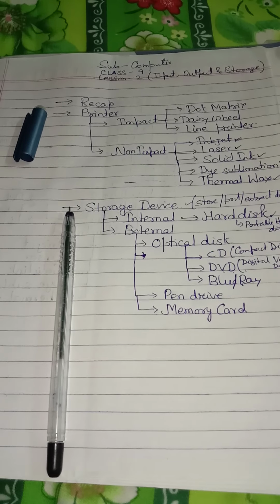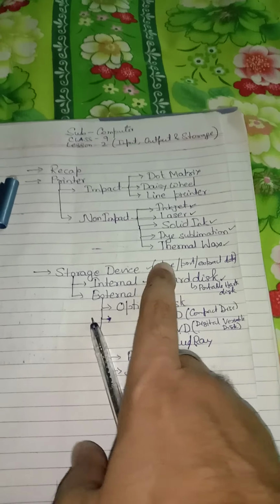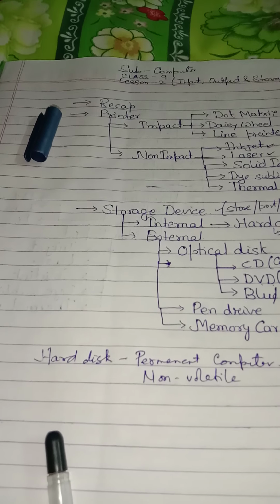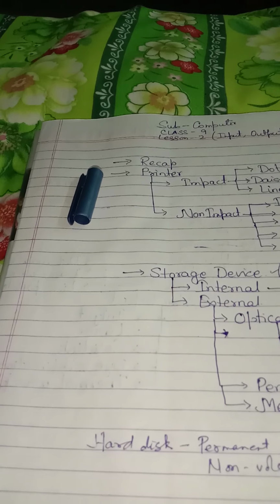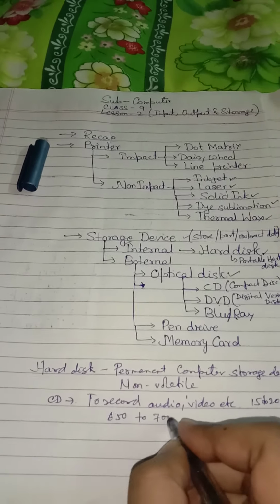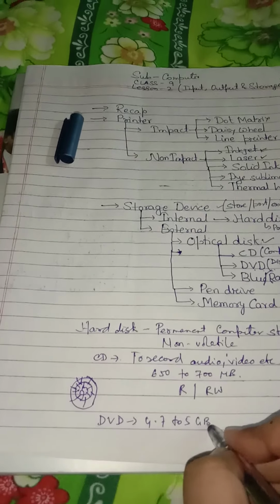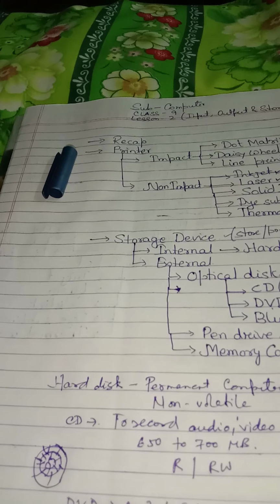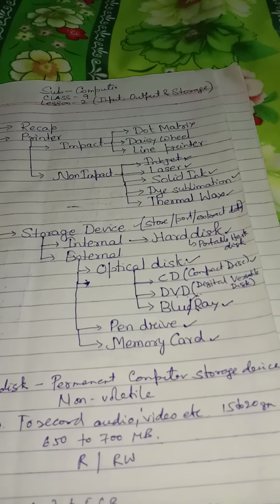Computer -9-part17 video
Lesson -2(Input,Output and Storage Unit)